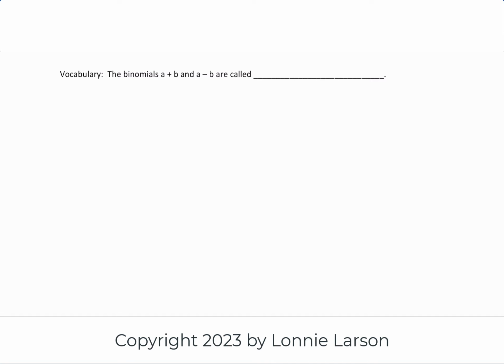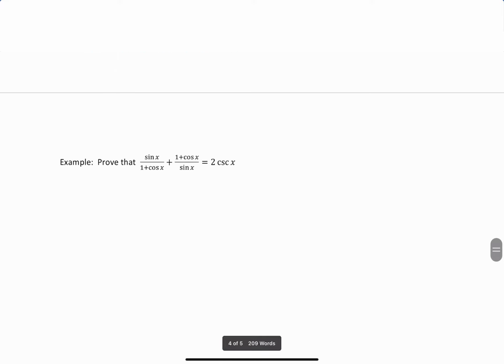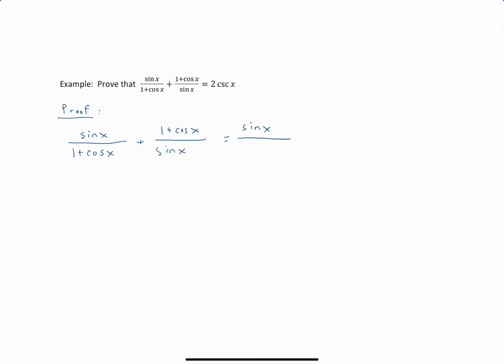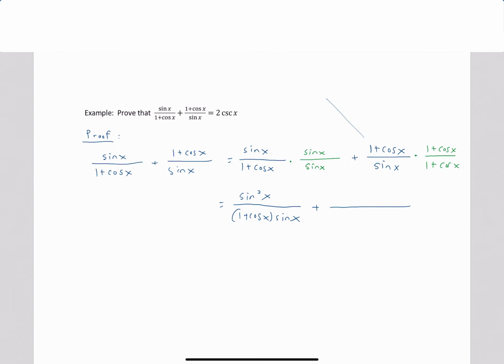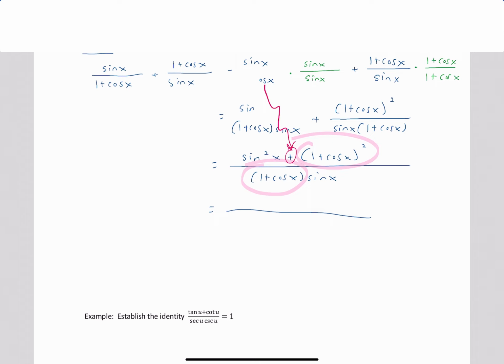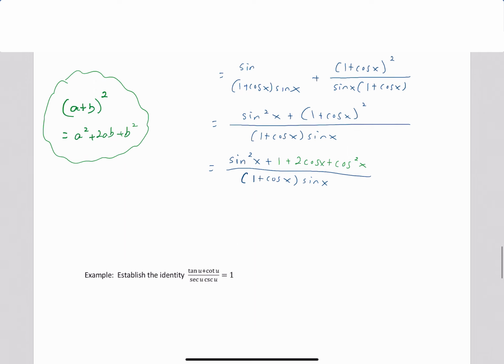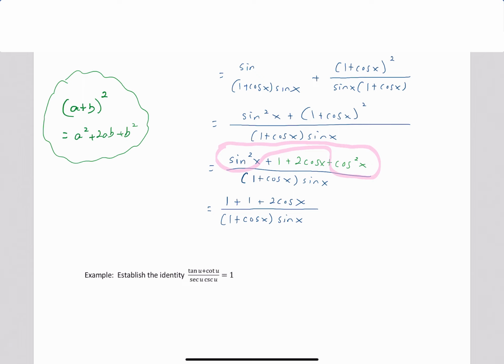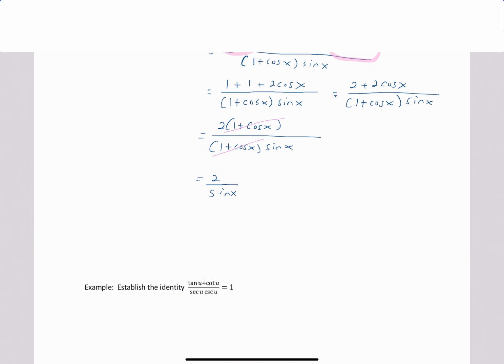Math 373 5.1 Part 3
Trigonometry: Proving Identities, Part 3